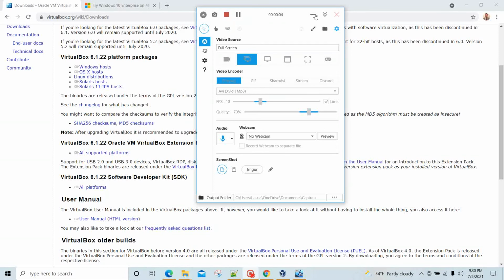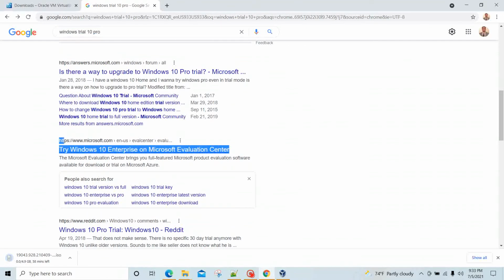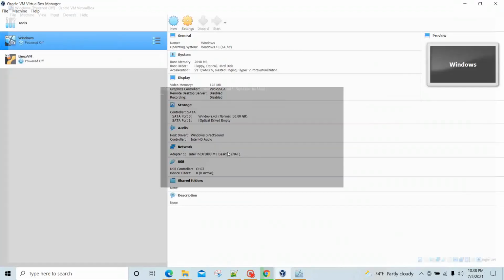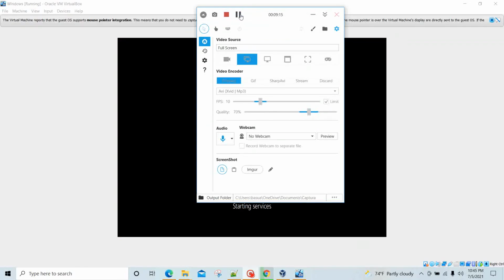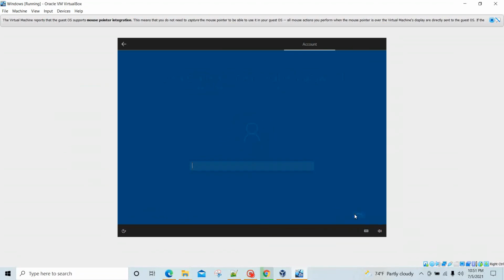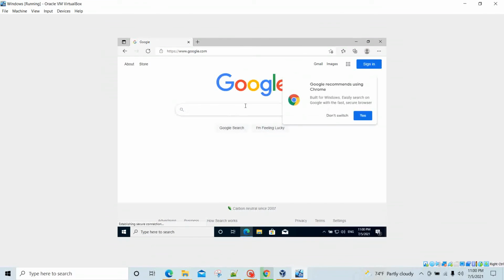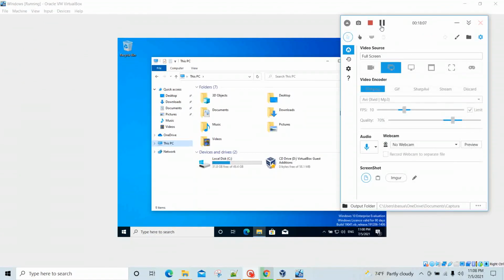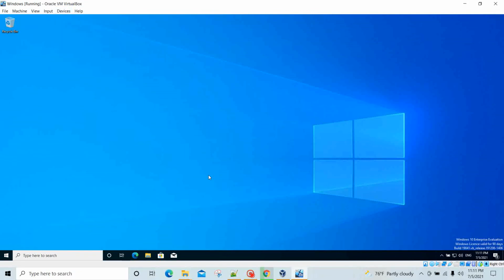Install Windows 10 Enterprise Evaluation on VirtualBox and Configure Guest Extension Pack